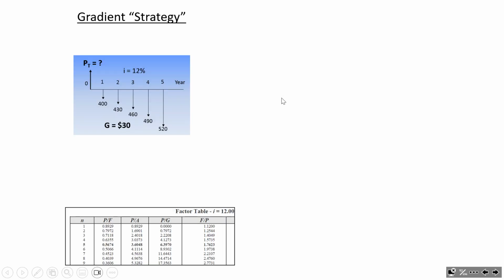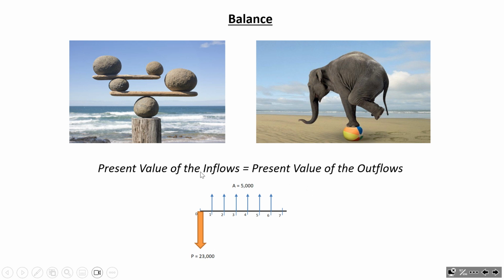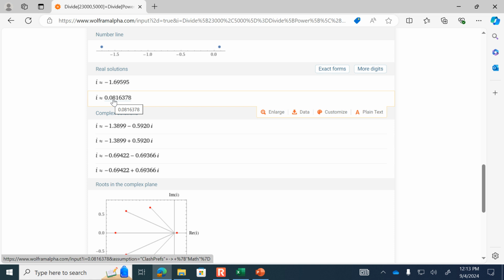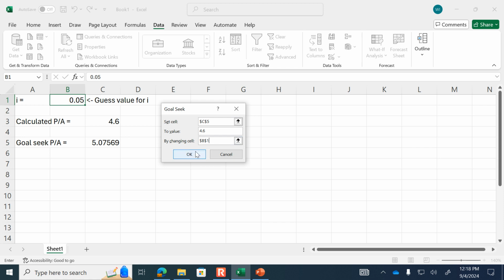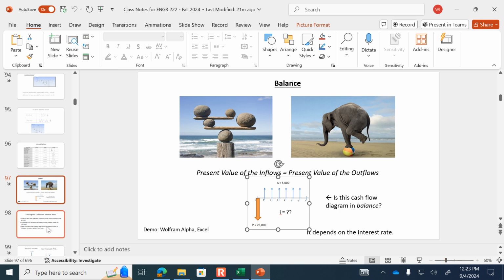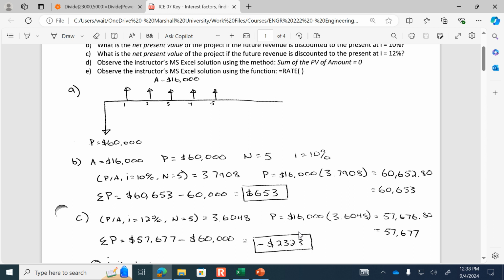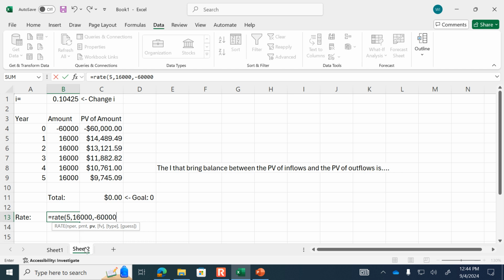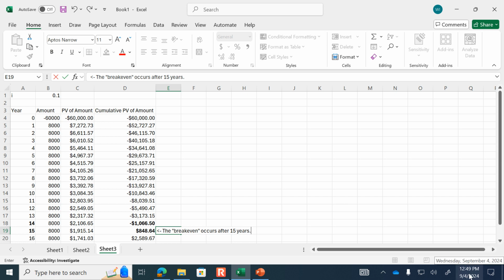Interest factors - finding i or N for cash flow balance - ENGR 222, Class 7 (4 Sept 2024)